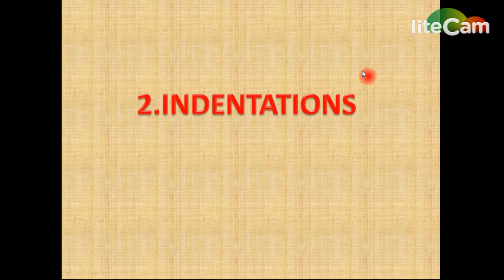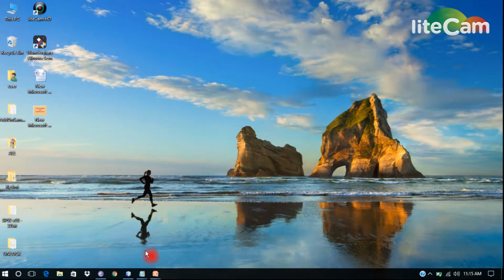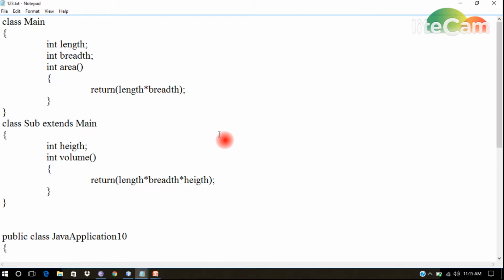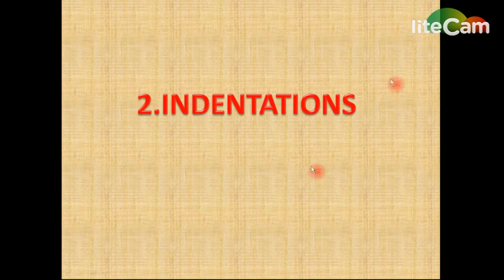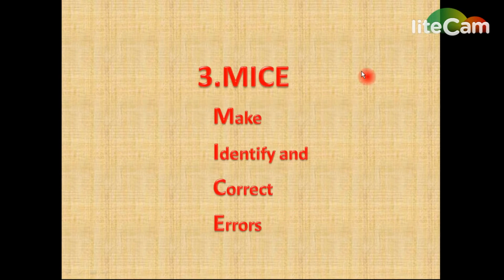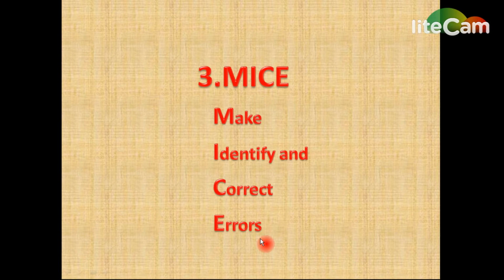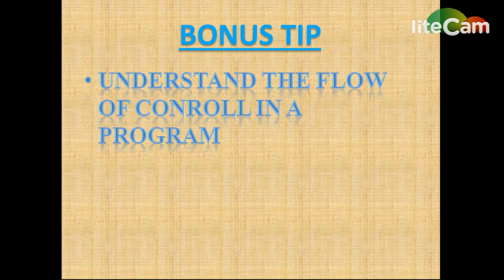3 TIPS TO LEARN JAVA PROGRAMMING FOR BEGINNERS | Java tutorial for beginners | easy java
Here is my 3 TIPS TO LEARN JAVA PROGRAMMING FOR BEGINNERS.
In this video i'm going to  share with you my 3 Tips to Learn java programming easily.